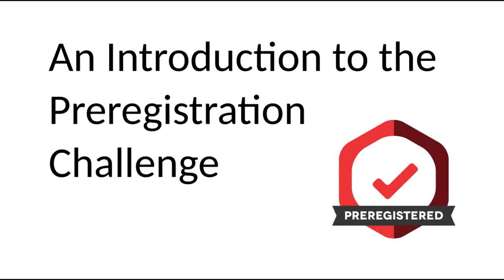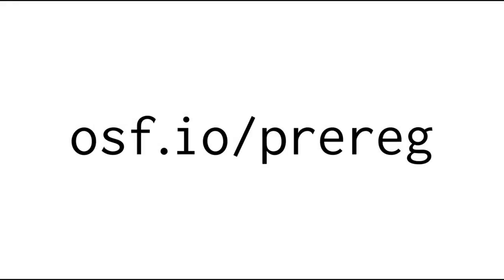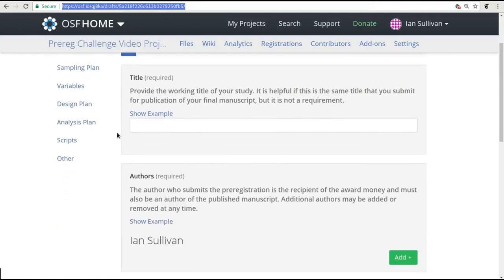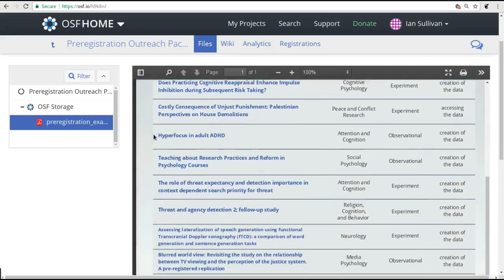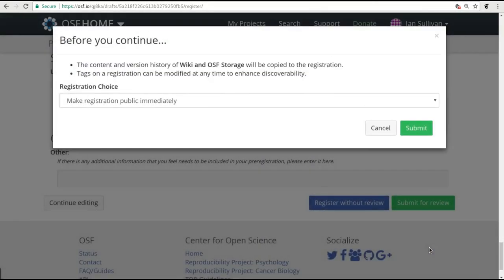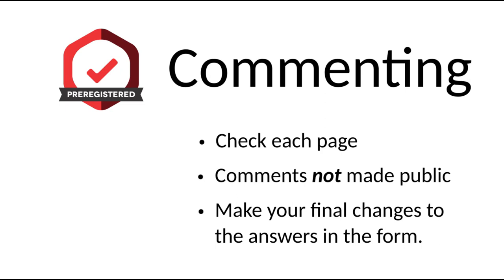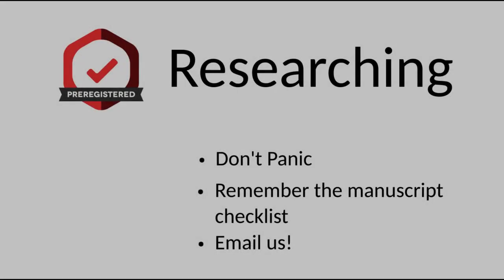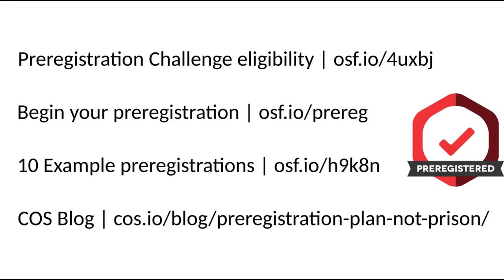The Preregistration Challenge: A How To Guide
This video shows interested researchers how to get started on their own preregistration as part of the Preregistration Challenge. Learn how to create a new draft, find example preregistrations from different fields, respond to comments from the preregistration review team, and turn your final draft into a formal preregistration.